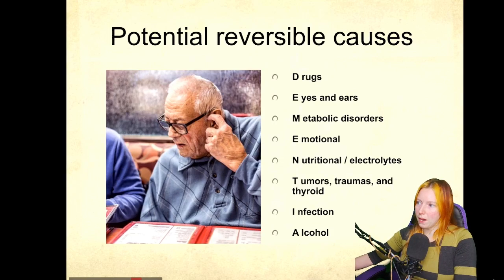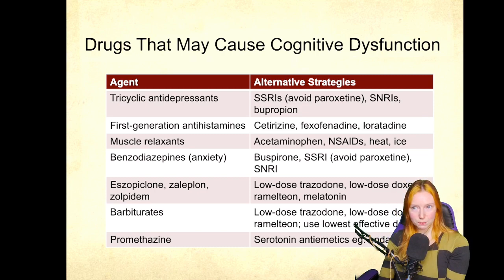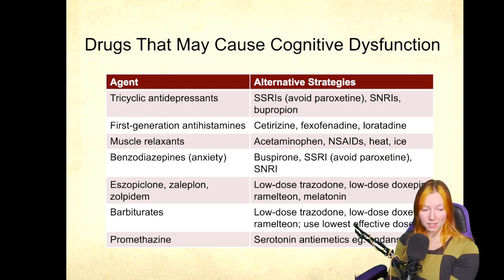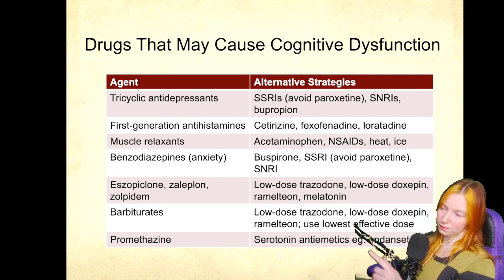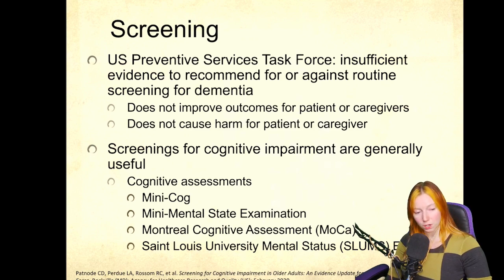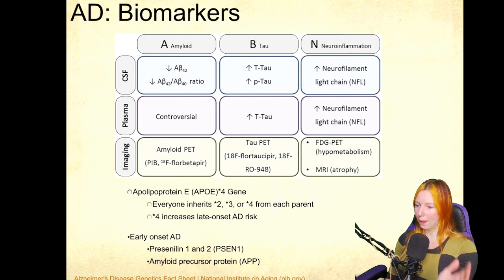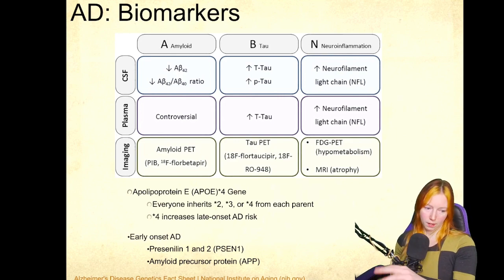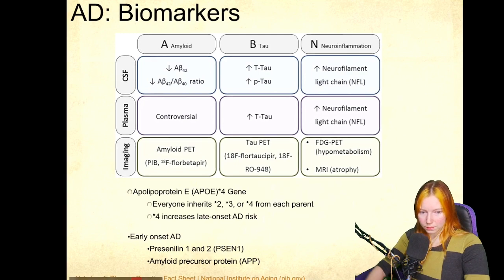Dementia part III - Causes and screening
Part III of dementia therapeutics series